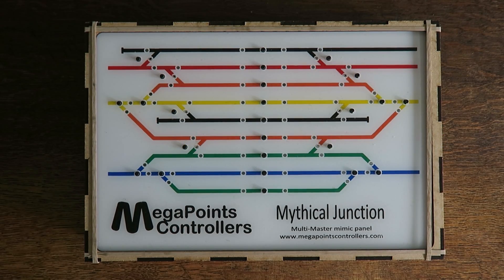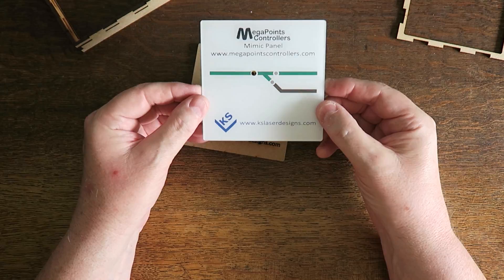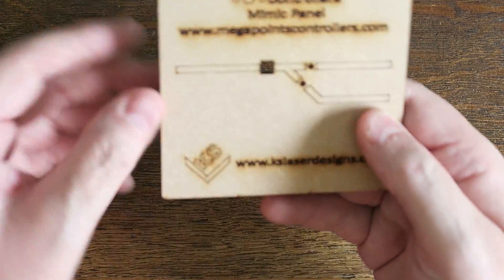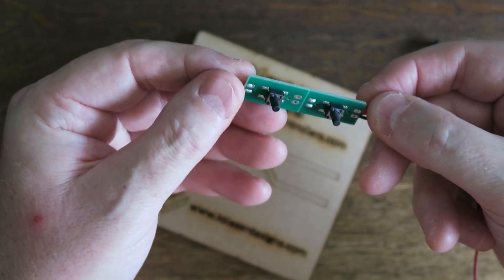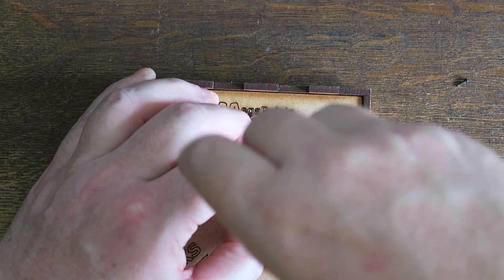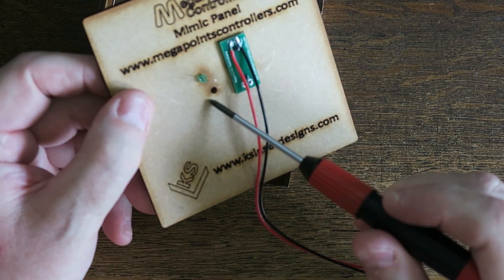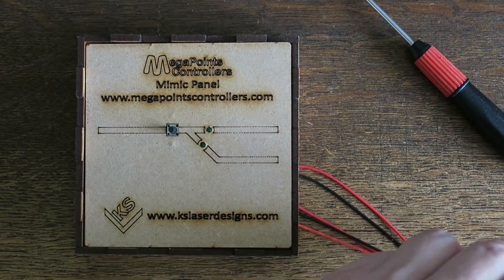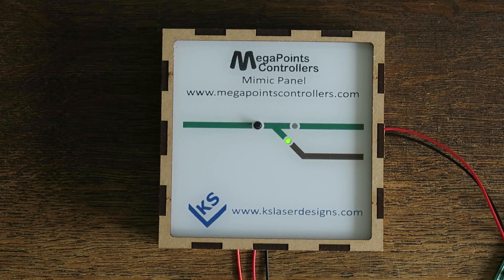MegaPoints Controllers Mimic Panel Hook-up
This video demonstrates the installation of buttons and LEDs into our custom made mimic panels. powered by a MegaPoints Controllers MultiPanel Processor